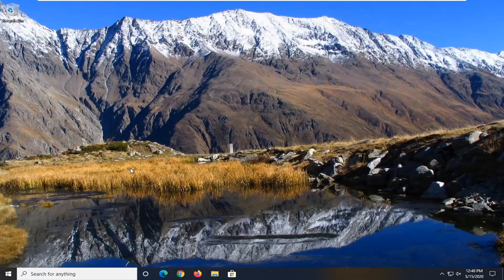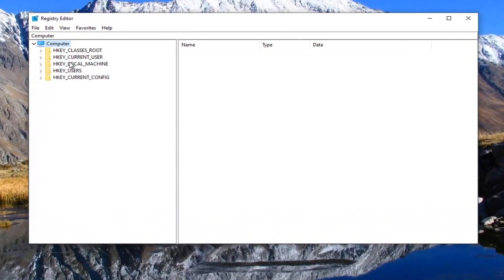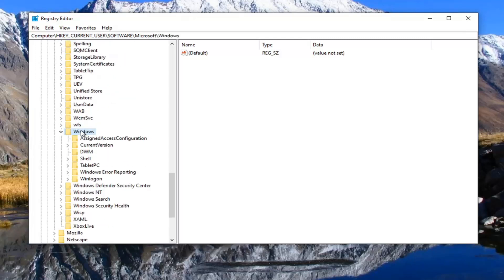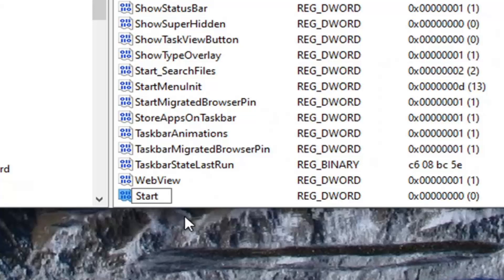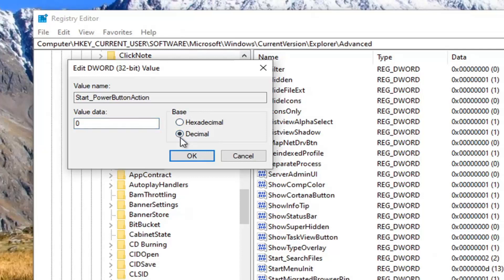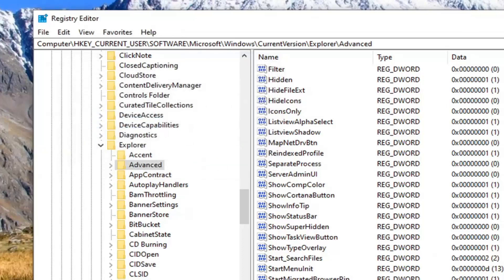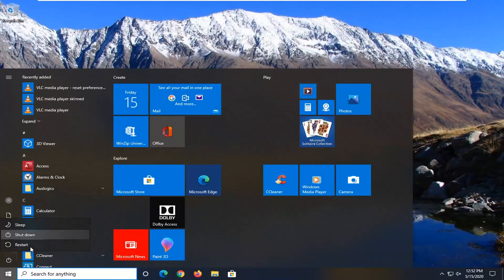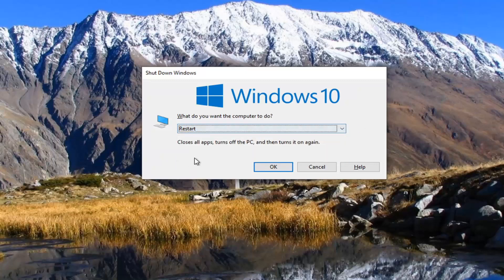Change Default Shutdown Options in Alt+F4 Dialog Box in Windows 10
Registry Values:
4 to make Restart as the default action
256 to make Switch user as the default action
1 to make Sign out as the default action
16 to make Sleep as the default action
64 to make Hibernate as the default action

Recently, we covered how you can create a shortcut to open the classic Shutdown dialog in Windows 10. While the mentioned trick works as expected, Windows 10 does not provide any way to change the default Shutdown command in the classic Shutdown dialog. In this tutorial, we will see how to set that.

This will show you how to change what the default action that the Shut Down Windows dialog will open to in Windows when you click on a empty space on your desktop and press Alt+F4.

Working with Windows 10 is getting pretty simple these days, thanks to the tricks and tweaks available. All of us have seen that with every new major release, Windows OS is evolving. But what we miss the most is the basic tweaks we used to do when Windows XP was at its peak. In this tutorial, I will show you how to change the default Shutdown options in the Alt+F4 Dialog box in Windows 10.